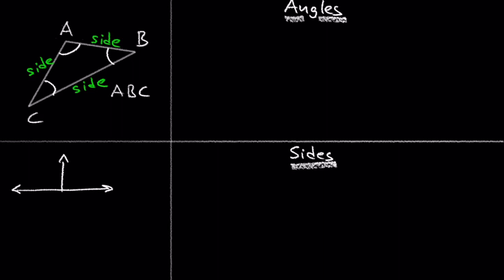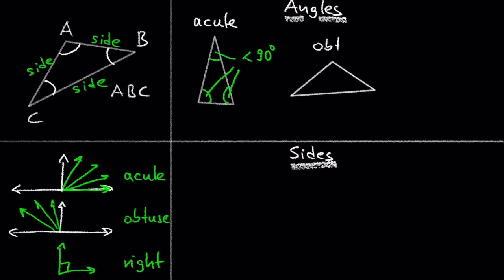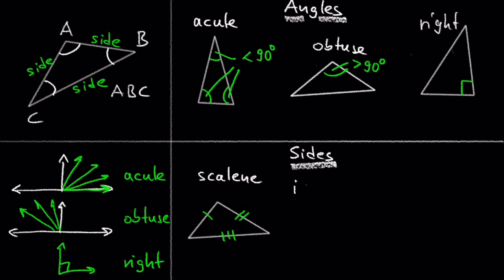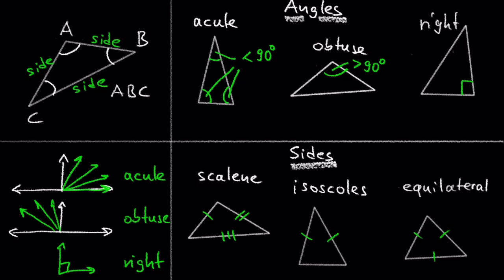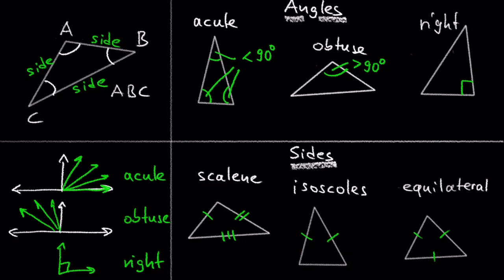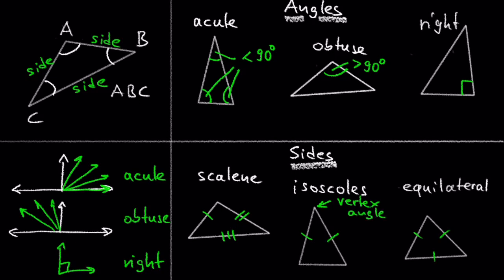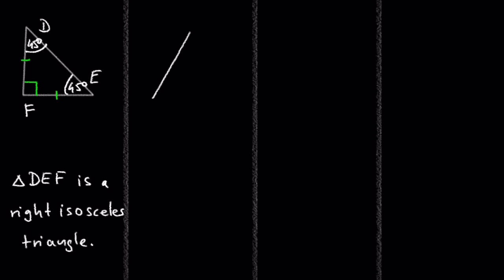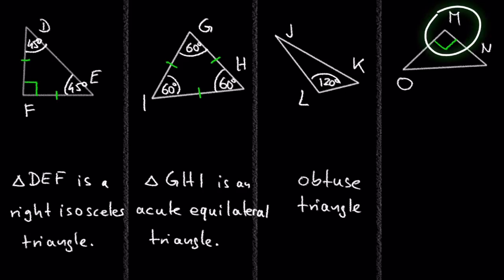Geometry, Triangles (Part 1)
In this lesson we're going to cover the topics acute triangle, obtuse triangle and right triangle.
We're also going to cover the topics scalene triangles, isosceles triangles and equilateral triangles.